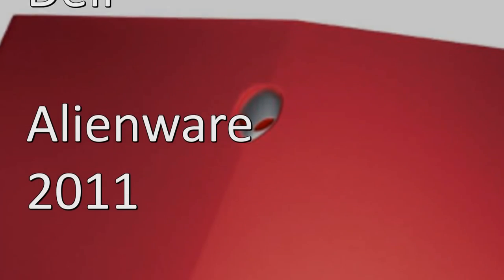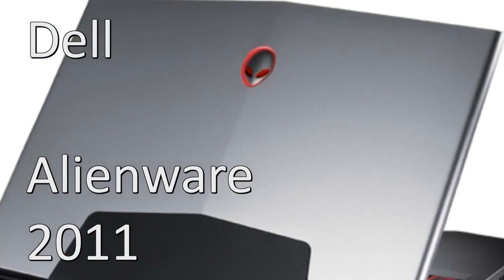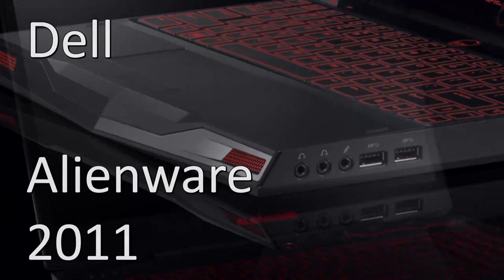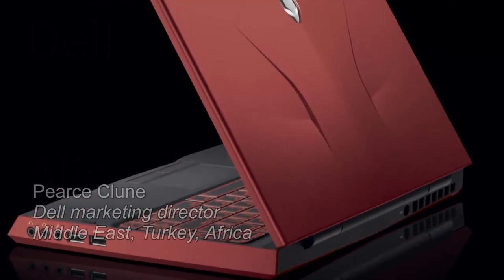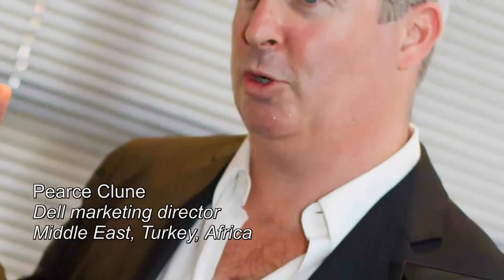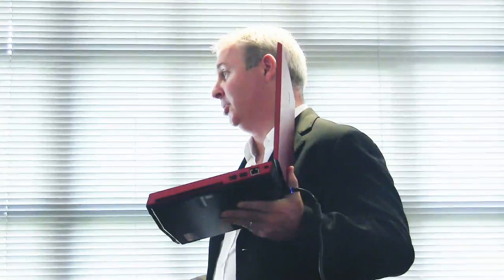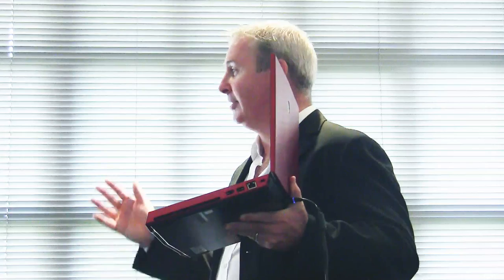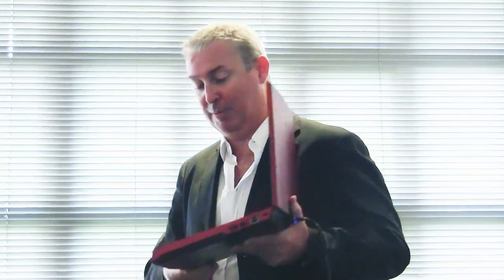Overclocked Alienware - like 140 km/h in second gear across Africa!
You wouldn't drive from Johannesburg to Cape Town in second gear - at 140 kilometres an hour, would you?

Definitely not - unless you were Alienware. Pearce Clune, Dell marketing director, Middle East, Turkey and Africa, explains why.